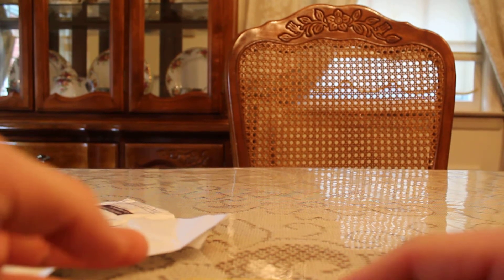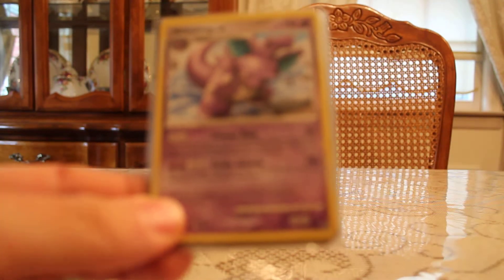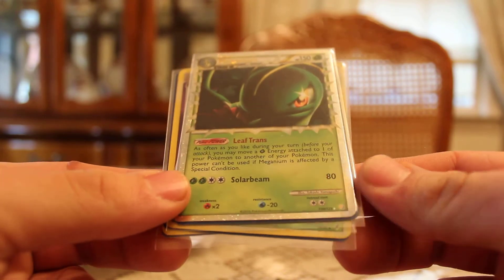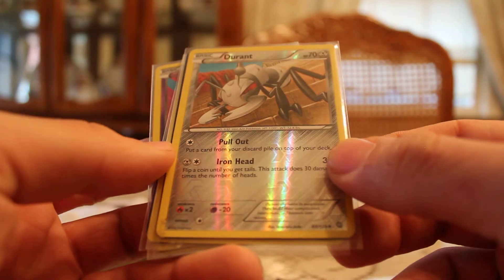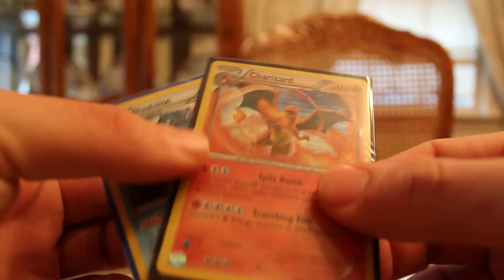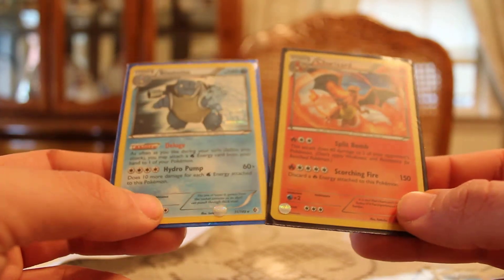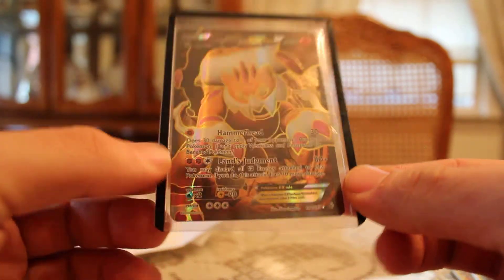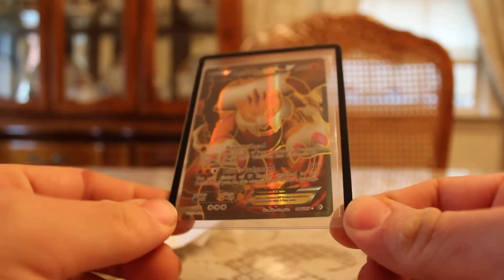SEXY TCBM From Slayerofmca !!